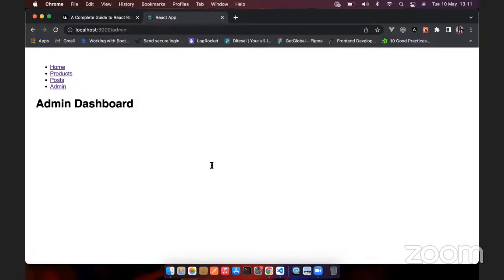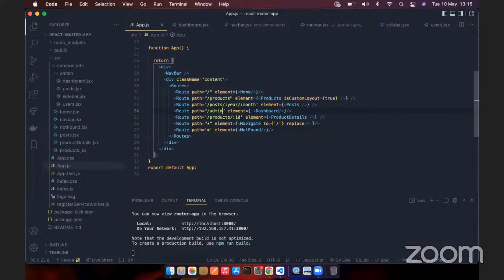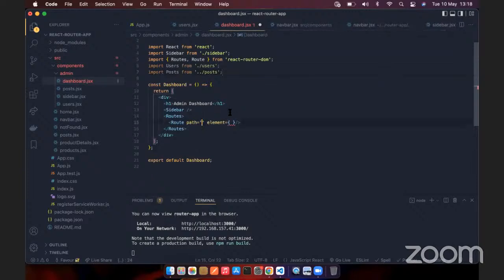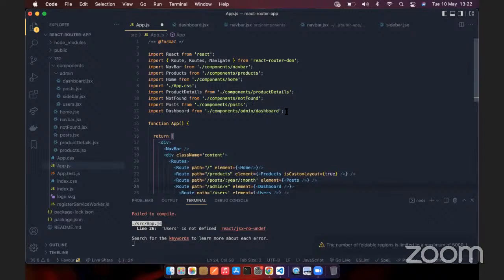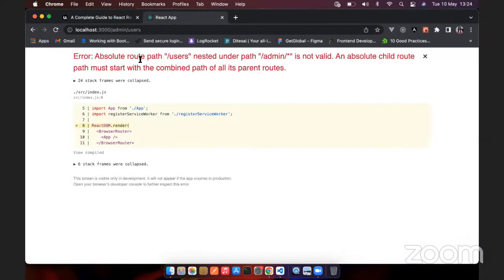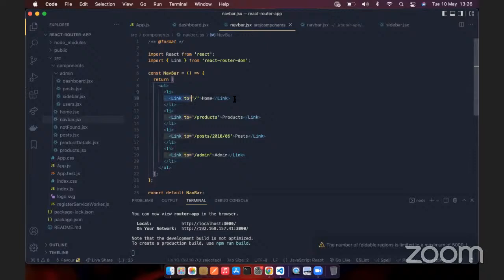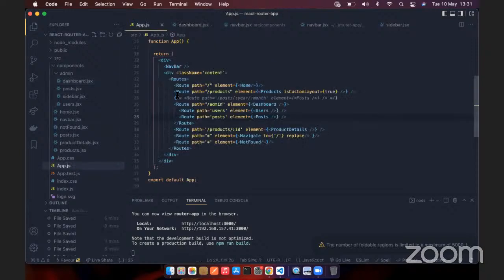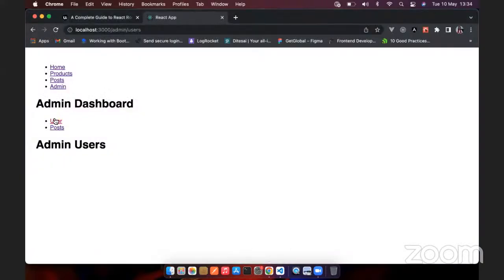KodeCamp 2.0 React Training Session 11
Nested Routing